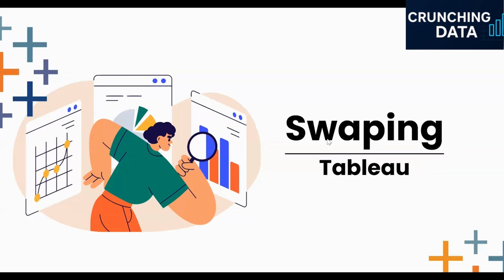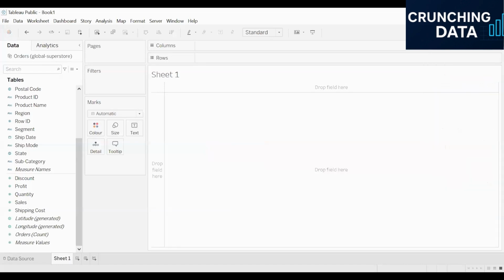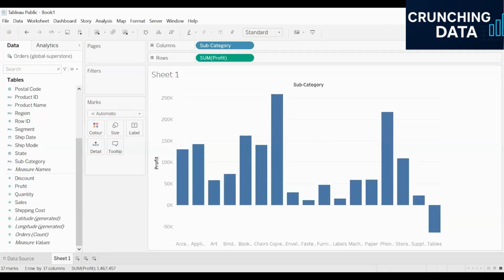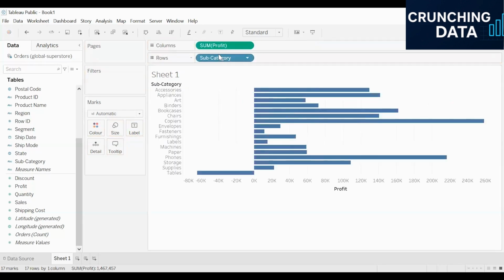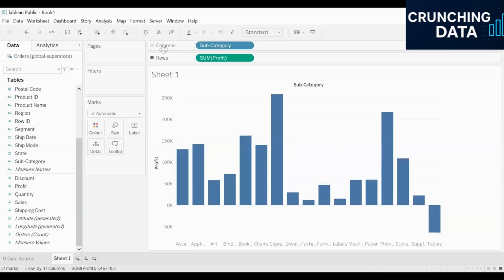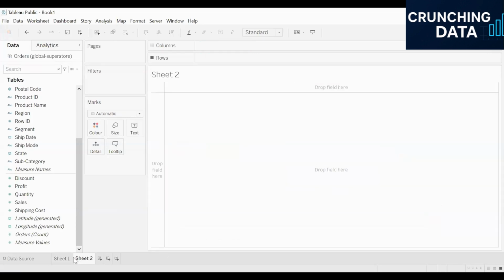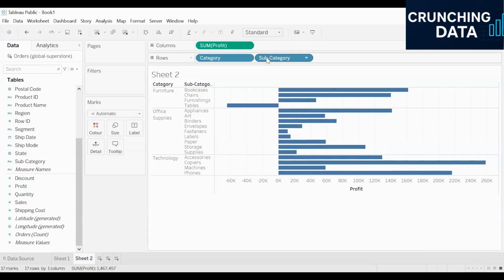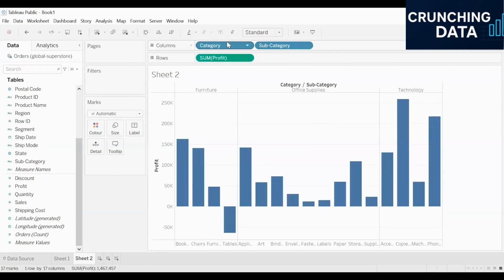2.7 Swapping in Tableau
🔄 Swapping in Tableau | Easily Switch Rows and Columns in Your View

In this video, you’ll learn about the Swapping feature in Tableau, which allows you to quickly switch the position of fields between the Rows and Columns shelves.
Swapping helps you change the orientation of your data visualization — for example, turning a vertical bar chart into a horizontal one — without rebuilding your view from scratch.

What is Swapping in Tableau

How to use the Swap Rows and Columns button

Practical examples of swapping dimensions and measures

When and why to use swapping in dashboards

Tips for improving visualization clarity through swapping